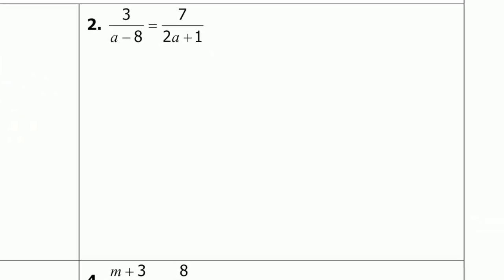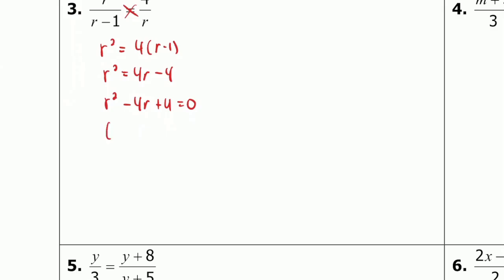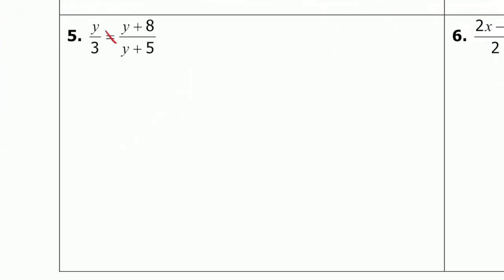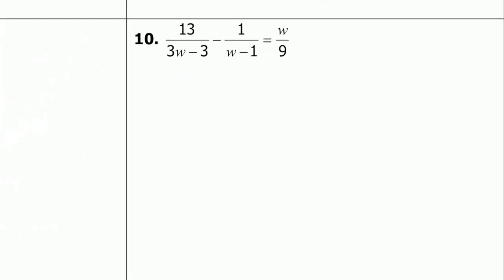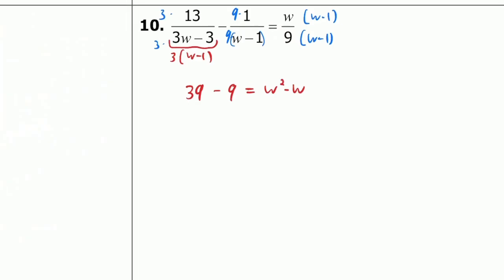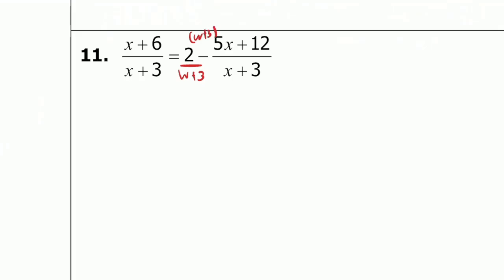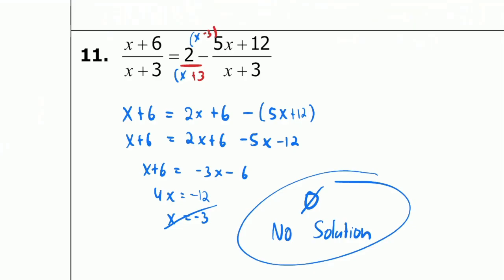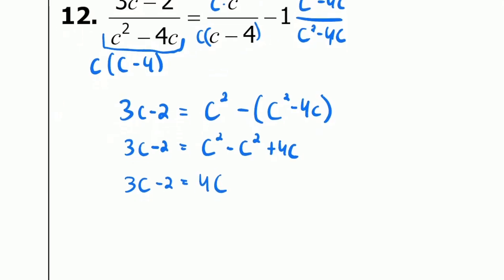Solving Rational Equations (Continued)